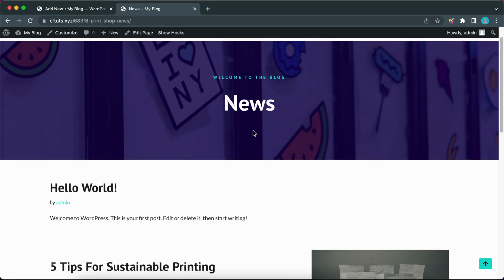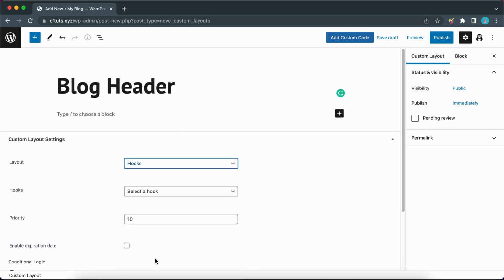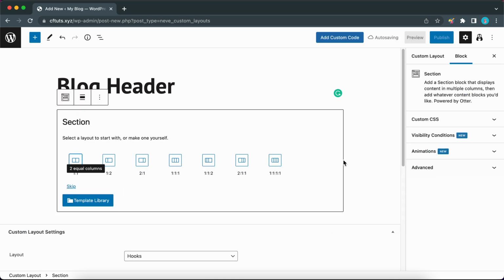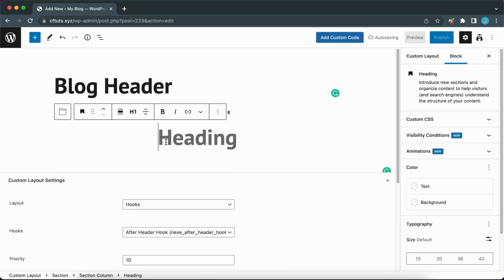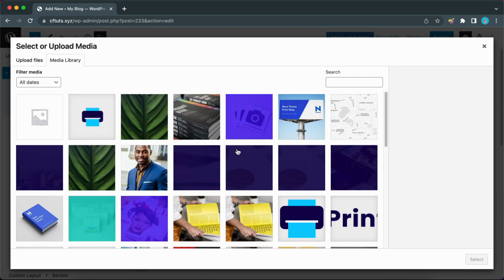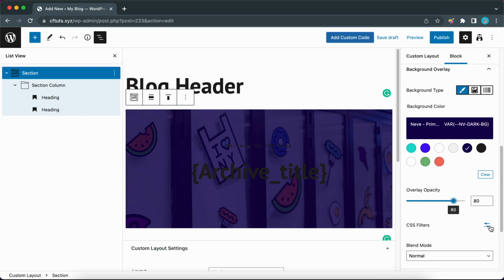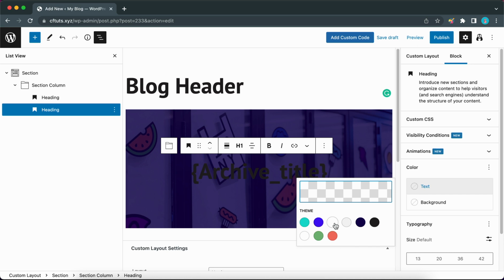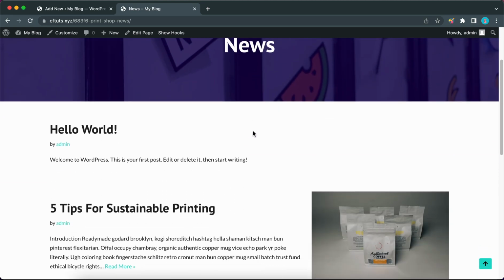How to Create a Custom Page Header For Your WordPress Blog Using Otter Blocks & Neve Pro [2022]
This video demonstrates how to create a custom page header for your WordPress Blogs (with Gutenberg) using the Custom Layouts Module from Neve Pro and the Otter Section Block.

Neve is a super-fast, easily customizable, multi-purpose theme. It's perfect for blogs, small businesses, startups, agencies, firms, e-commerce shops (WooCommerce storefront), personal portfolio sites, and most types of projects.